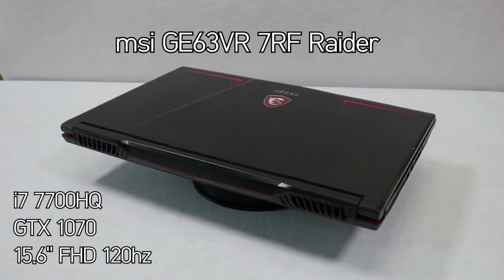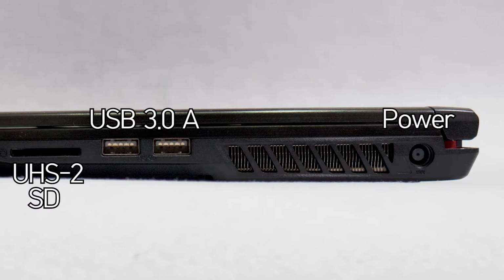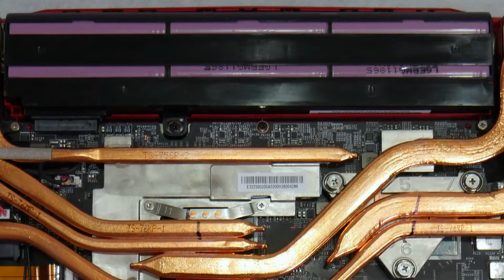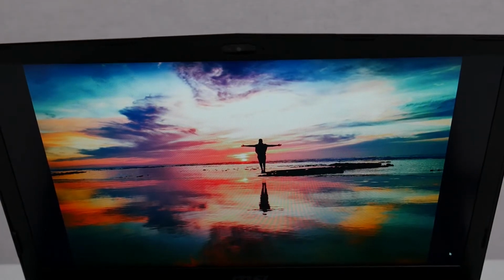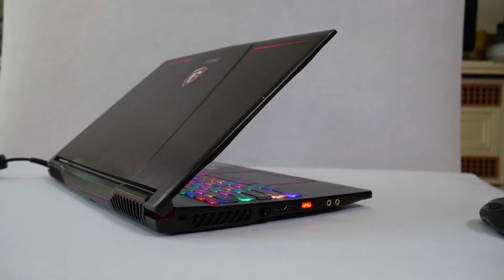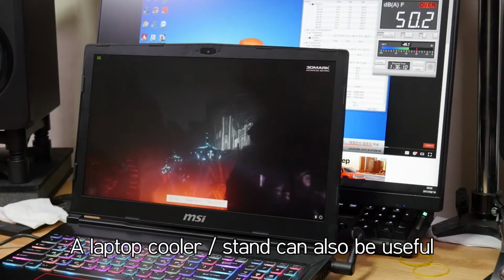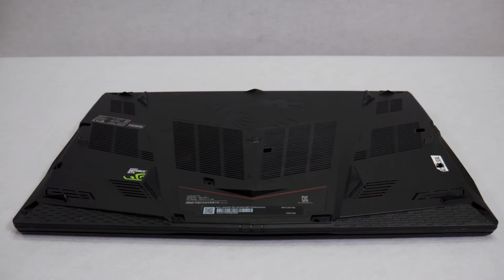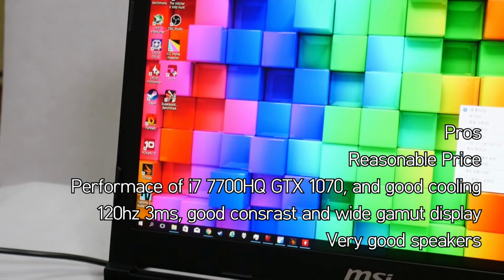Msi GE63VR 7RF Raider Review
The laptop was bought for personal use

The EQ setting is as follows; +6@32, +5@64, +3@125, 0@250, -1@500, 0@1k, -1@2k, -3@4k, -4@8k and -5@16k.

The calibration files are in the website with how to calibrate it